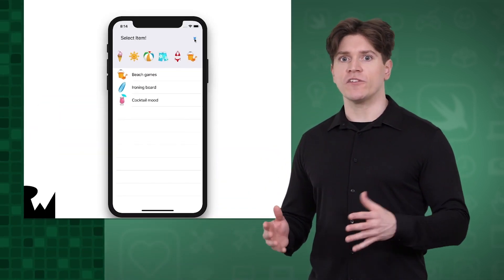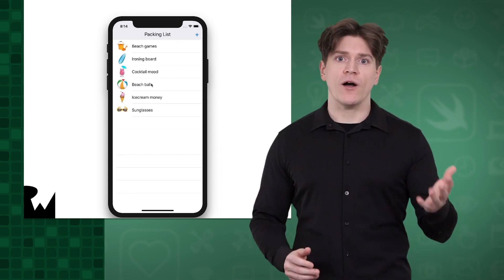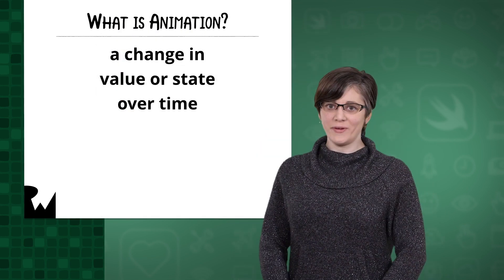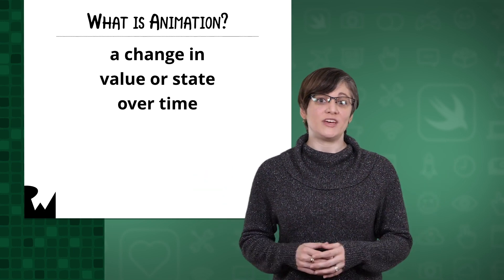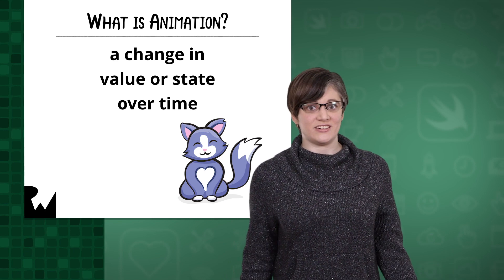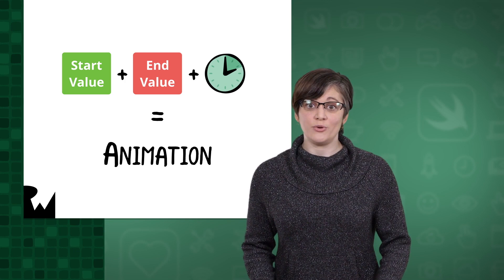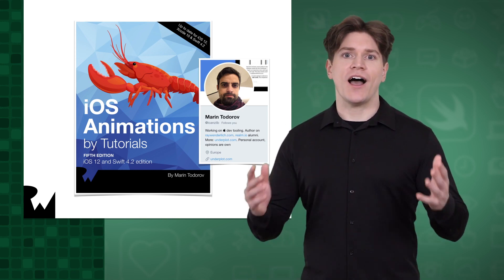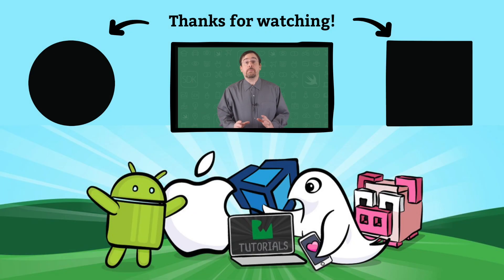Animating in iOS - Core Animation with Swift 4.2, Xcode 10, iOS 12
In this video you'll learn how to animate Auto Layout constraints in iOS. Find out what animation is and how it can help your apps in this introductory video!

The course is designed for Xcode 10, iOS 12, and S

About the course:

Get started with iOS Animations! Learn about animating Auto Layout constraints, views, and custom view controller transitions.

Core Animation is a graphics rendering and animation infrastructure available on both iOS and OS X that you use to animate the views and other visual elements of your app. With Core Animation, most of the work required to draw each frame of an animation is done for you. All you have to do is configure a few animation parameters (such as the start and end points) and tell Core Animation to start. Core Animation does the rest, handing most of the actual drawing work off to the onboard graphics hardware to accelerate the rendering. This automatic graphics acceleration results in high frame rates and smooth animations without burdening the CPU and slowing down your app.

If you are writing iOS apps, you are using Core Animation whether you know it or not. And if you are writing OS X apps, you can take advantage of Core Animation with extremely little effort. Core Animation sits beneath AppKit and UIKit and is integrated tightly into the view workflows of Cocoa and Cocoa Touch. Of course, Core Animation also has interfaces that extend the capabilities exposed by your app’s views and give you more fine-grained control over your app’s animations.

You may never need to use Core Animation directly, but when you do you should understand the role that Core Animation plays as part of your app’s infrastructure.

Core Animation Manages Your App’s Content

Core Animation is not a drawing system itself. It is an infrastructure for compositing and manipulating your app’s content in hardware. At the heart of this infrastructure are layer objects, which you use to manage and manipulate your content. A layer captures your content into a bitmap that can be manipulated easily by the graphics hardware. In most apps, layers are used as a way to manage the content of views but you can also create standalone layers depending on your needs.

Layer Modifications Trigger Animations

Most of the animations you create using Core Animation involve the modification of the layer’s properties. Like views, layer objects have a bounds rectangle, a position onscreen, an opacity, a transform, and many other visually-oriented properties that can be modified. For most of these properties, changing the property’s value results in the creation of an implicit animation whereby the layer animates from the old value to the new value. You can also explicitly animate these properties in cases where you want more control over the resulting animation behavior.

Layers Can Be Organized into Hierarchies

Layers can be arranged hierarchically to create parent-child relationships. The arrangement of layers affects the visual content that they manage in a way that is similar to views. The hierarchy of a set of layers that are attached to views mirrors the corresponding view hierarchy. You can also add standalone layers into a layer hierarchy to extend the visual content of your app beyond just your views.

Actions Let You Change a Layer’s Default Behavior

Implicit layer animations are achieved using action objects, which are generic objects that implement a predefined interface. Core Animation uses action objects to implement the default set of animations normally associated with layers. You can create your own action objects to implement custom animations or use them to implement other types of behaviors too. You then assign your action object to one of the layer’s properties. When that property changes, Core Animation retrieves your action object and tells it to perform its action.

Core Animation provides a general purpose system for animating views and other visual elements of your app. Core Animation is not a replacement for your app’s views. Instead, it is a technology that integrates with views to provide better performance and support for animating their content.